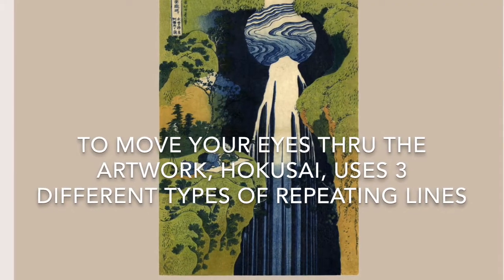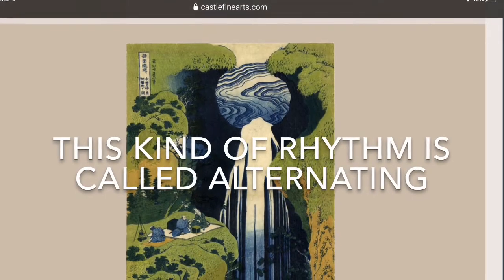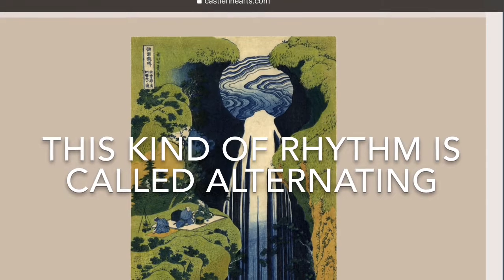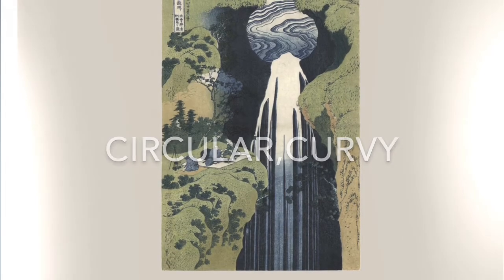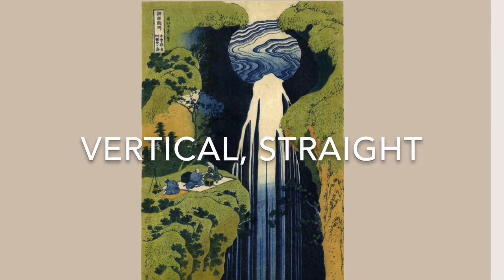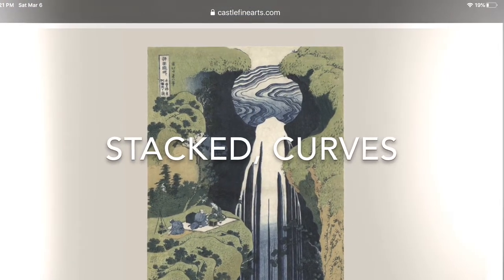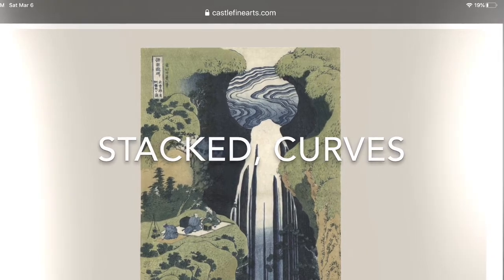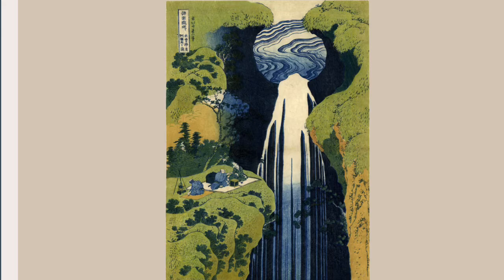Creating the art Principle of Rhythm with HOKUSAI’S “Amida Waterfall on the Kiso road”